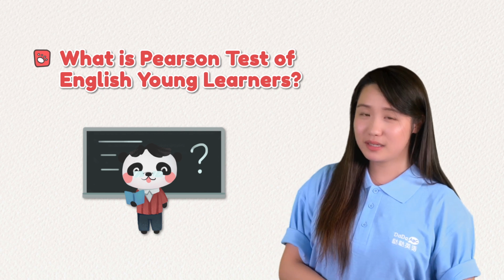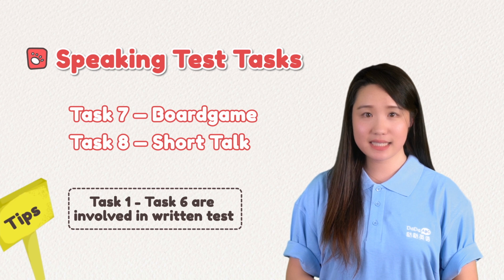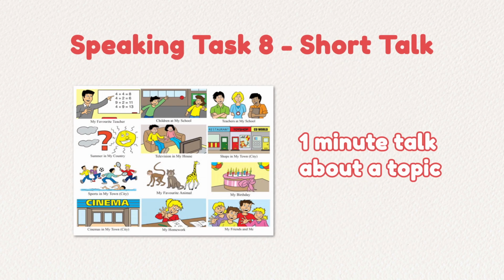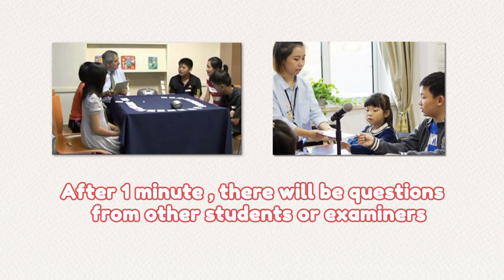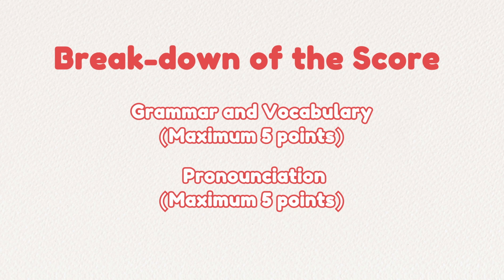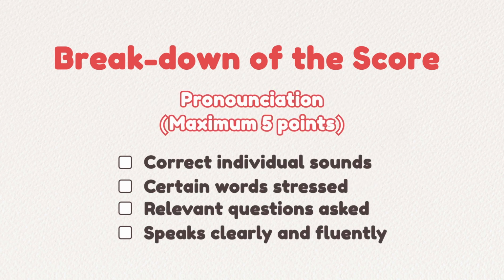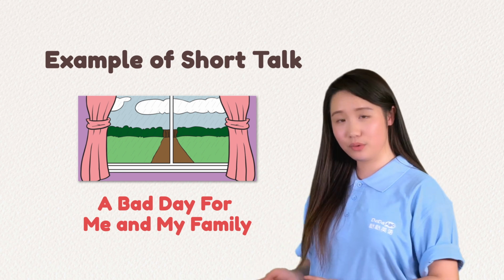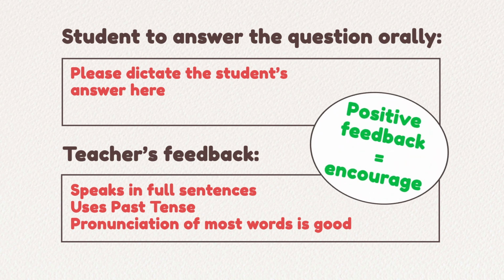PTE Young Learner Oral Exam Guide